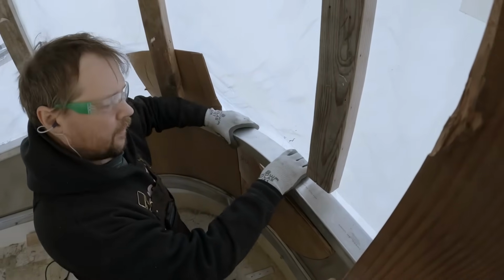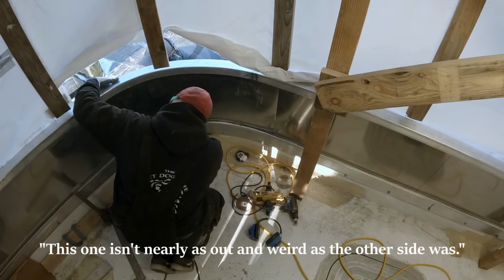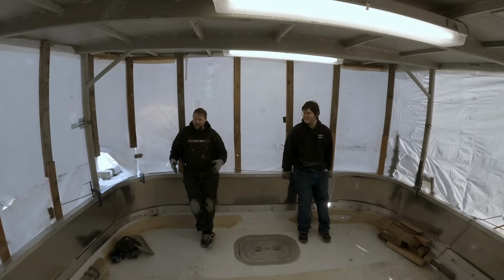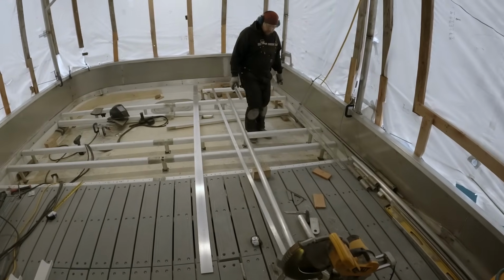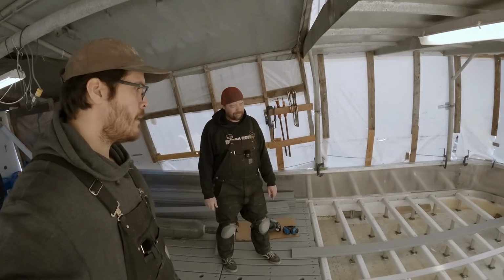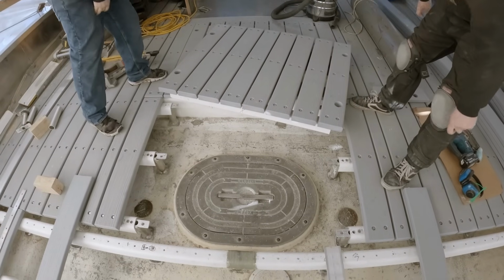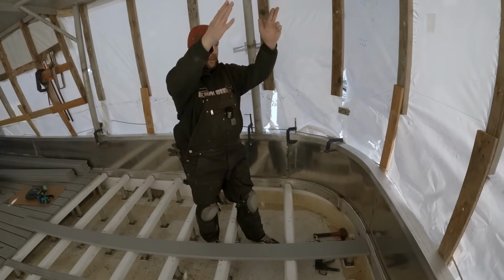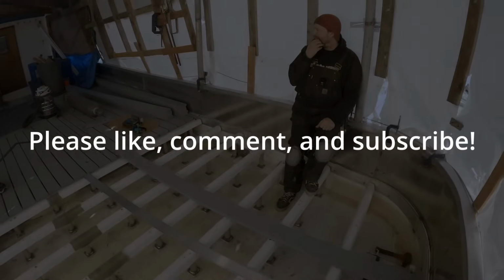Aft Deck Stringers and Starboard Corner Bulwarks - Emerald Isle: Ep.97 Fishing Boat Refit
Hey, crew! Today we continue onto the aft deck with the stanchions and stringers which will support our false deck. We also nearly finish the starboard aft corner of the bulwarks before realizing something is amiss.

Share the journey with friends and family. We look forward to interacting with you all.

We are direct market fishermen. The fish you watch us catch are the same fish we sell directly to our customers! Every fish is handled with care and respect to maintain the utmost quality of Alaska seafood.